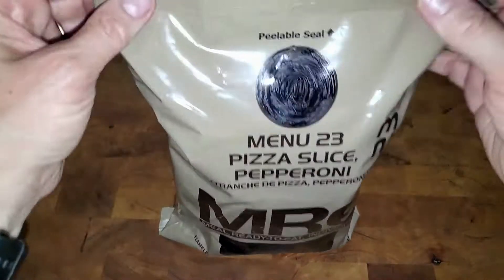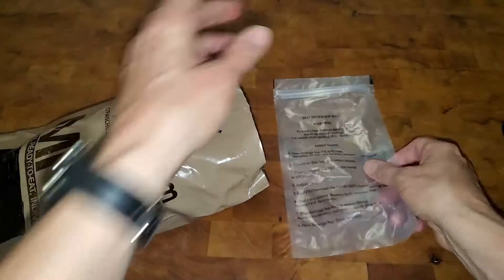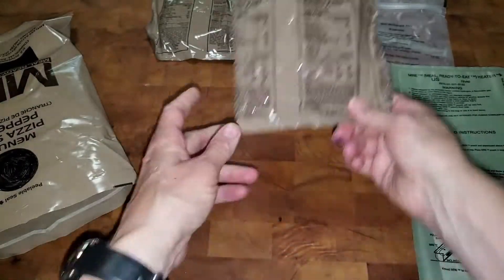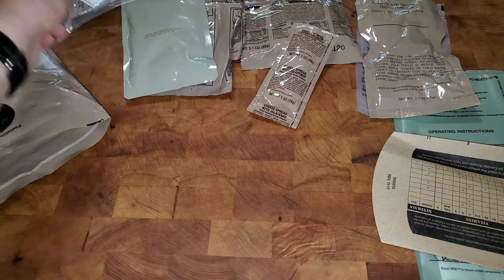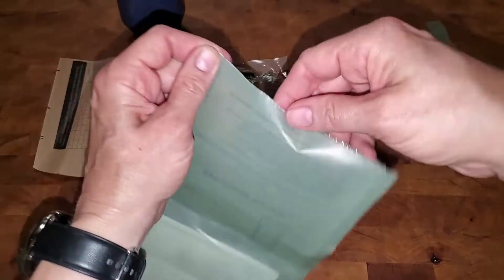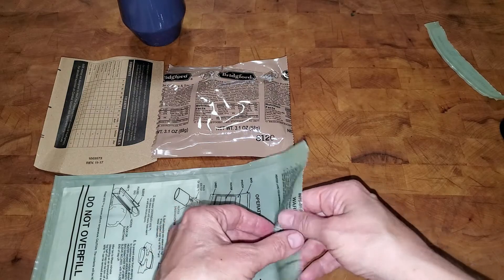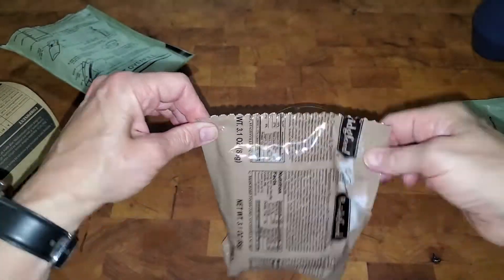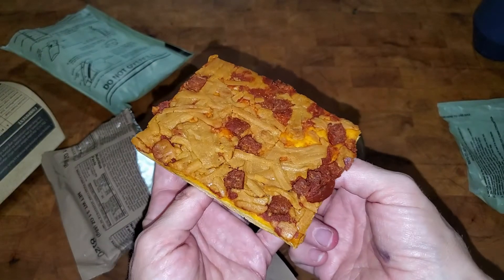7.2 Lesson 1 Opening an MRE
Video for teachers demonstrating what is inside an MRE. This video could also be shown to students if needed. This video is part of the OpenSciEd Middle School Science Curriculum. For more information and to find the entire curriculum,